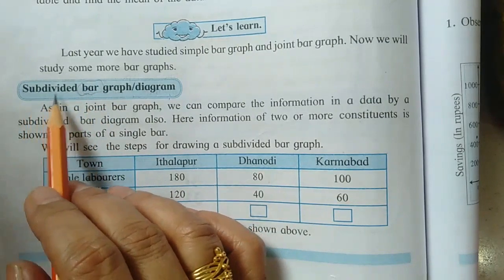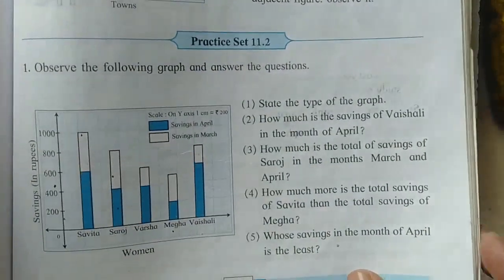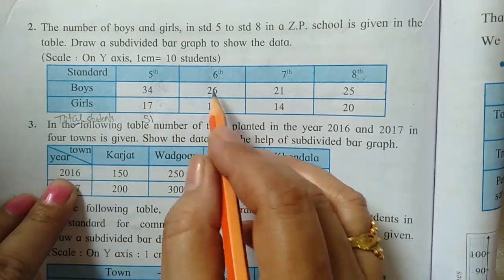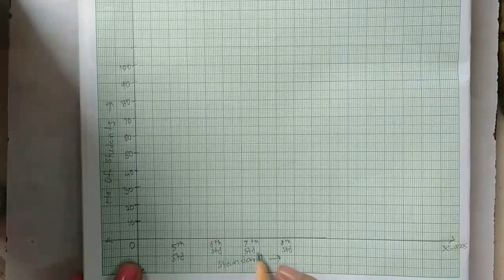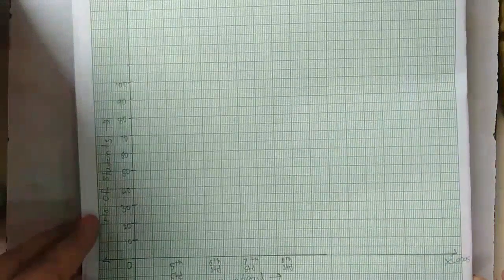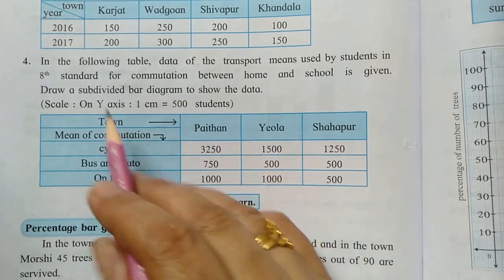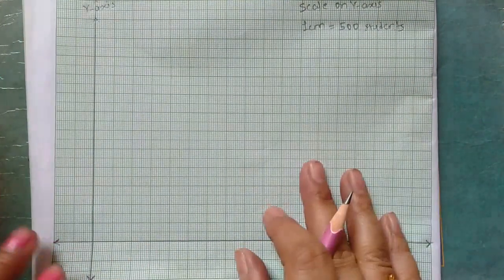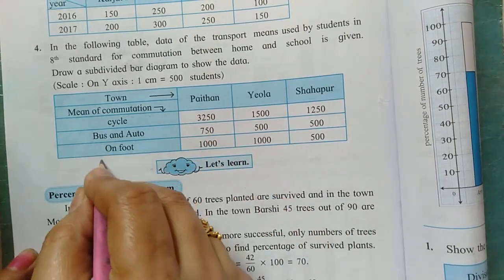8 Std maths. practice set 11.2. Chapter 11 Statistics. State board.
This video helps to understand the definition of subdivided bar graph. And also to understand the solution of practice set 11.2.